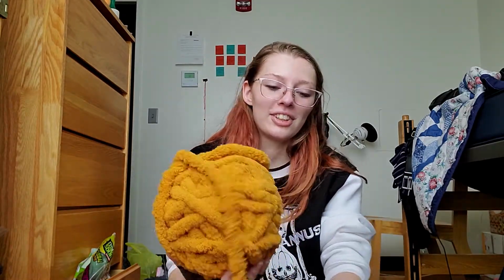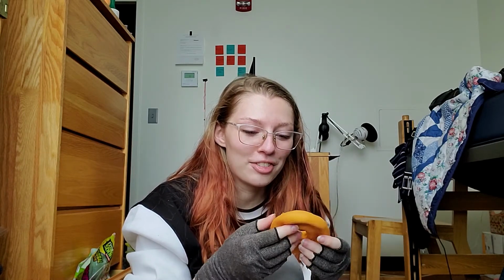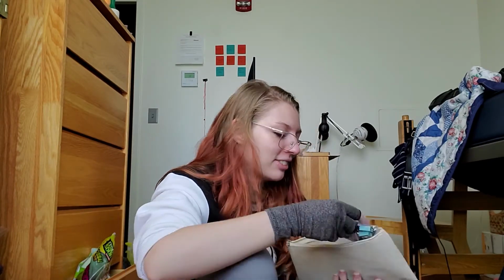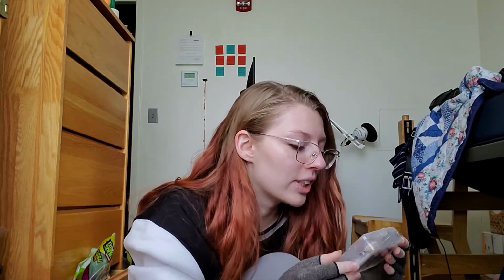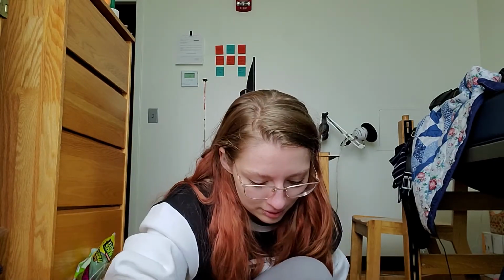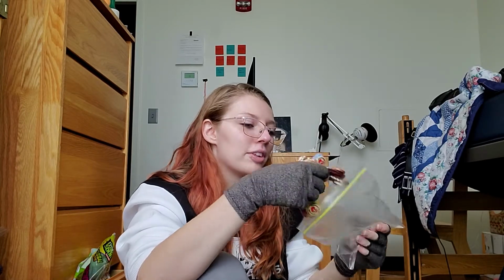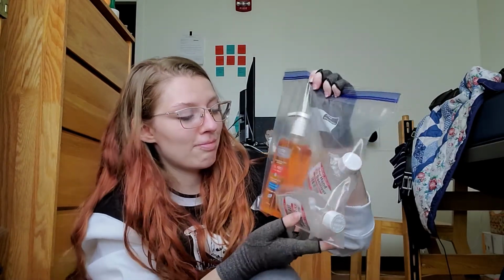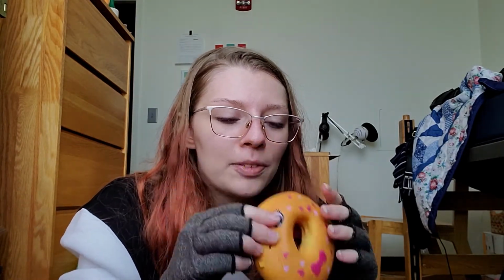Surprise Gift from my friend!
My wonderful best friend sent me a big box of surprises! Watch to find out what I got!